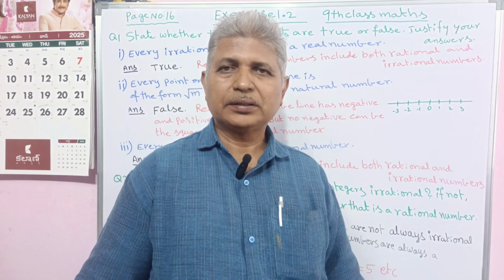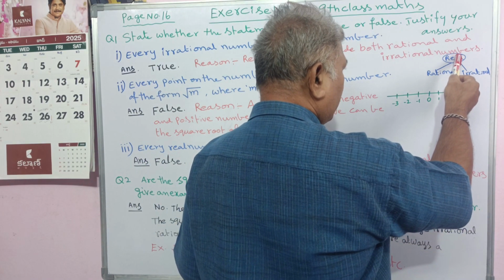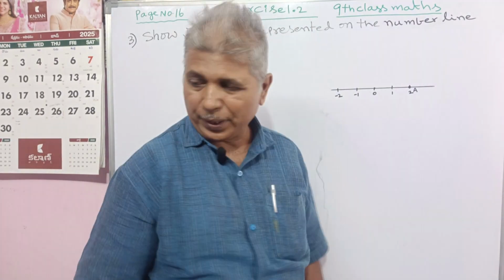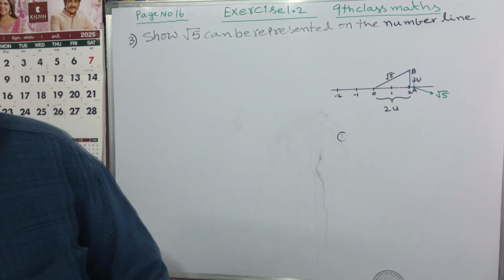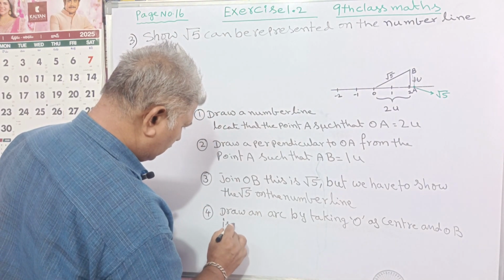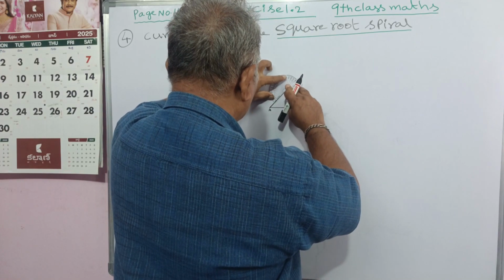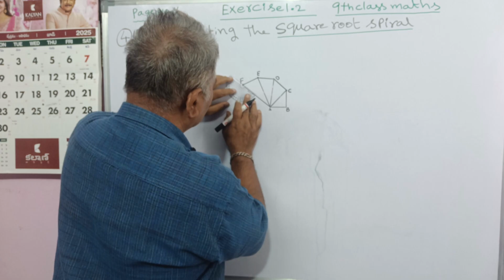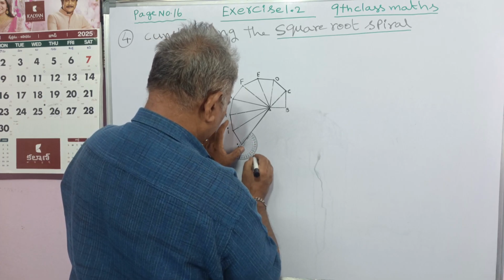9th class mathematics | Number System | Exercise1.2 | root5 on the number line | Square root Spiral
9th class mathematics / Number System /Exercise1.2 / Show that root5 on the number line / Construction of Square root Spiral